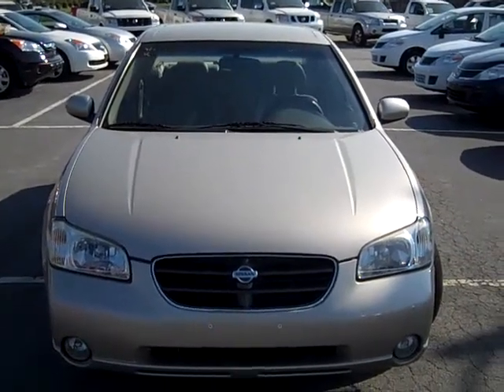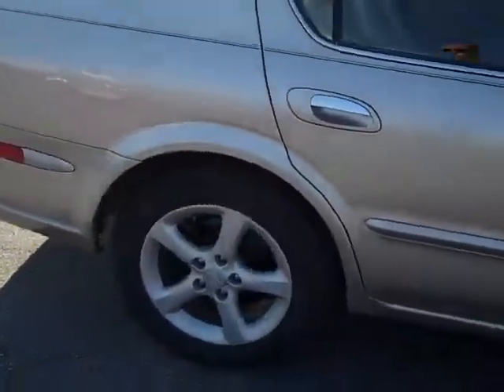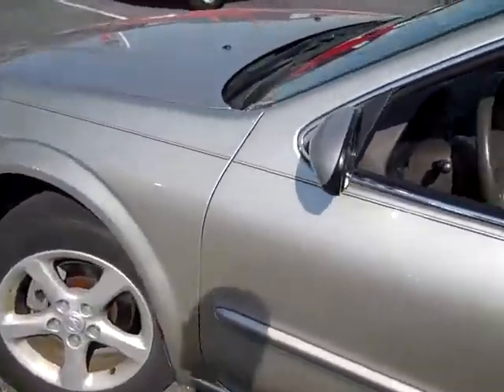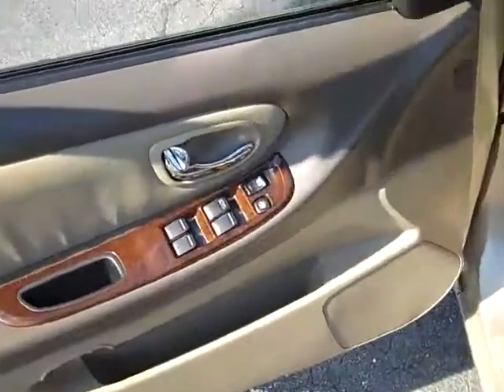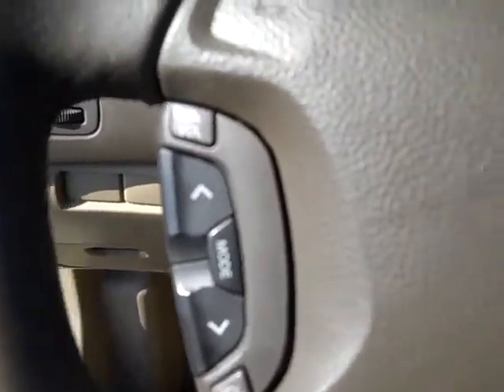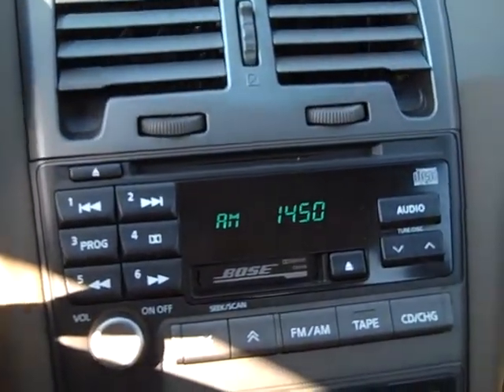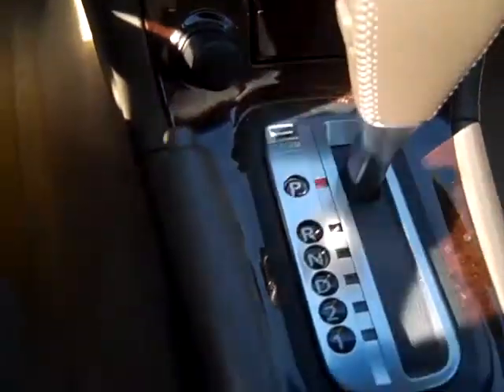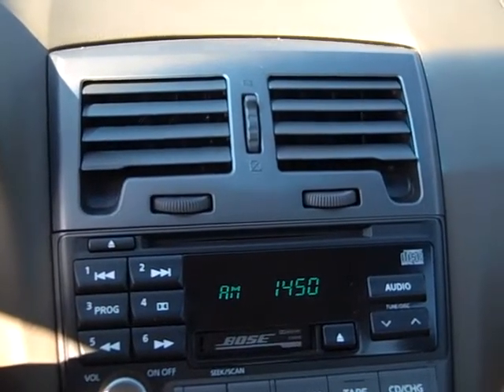2001 Nissan Maxima